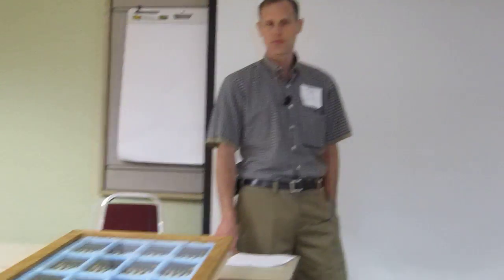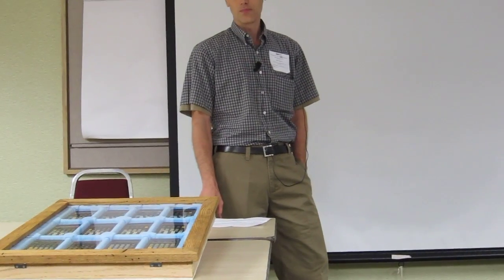HHC 2012: The HP-41 is Alive and Well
HHC 2012, HP Handheld Conference, Sept. 22-23, 2012, Nashville, TN: Warren Furlow presents "The HP-41 is Alive and Well".